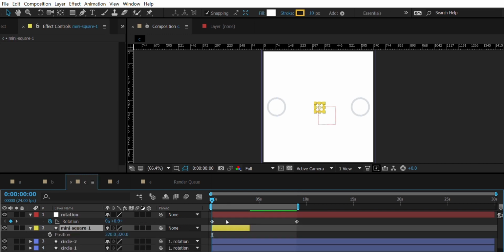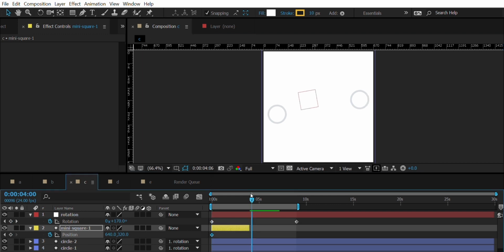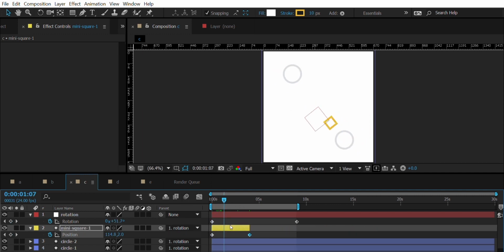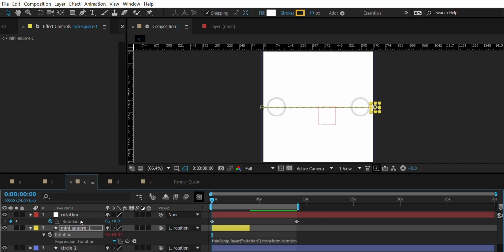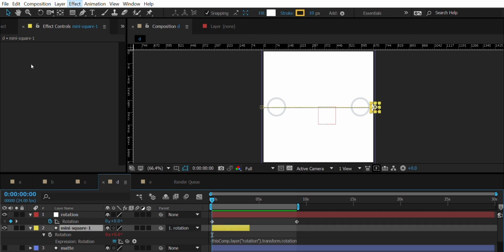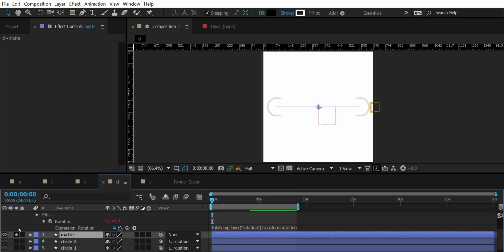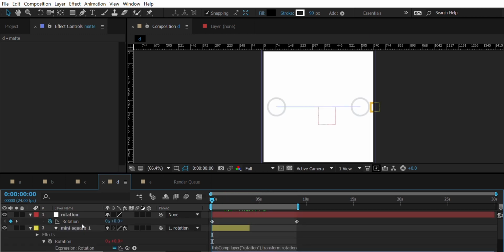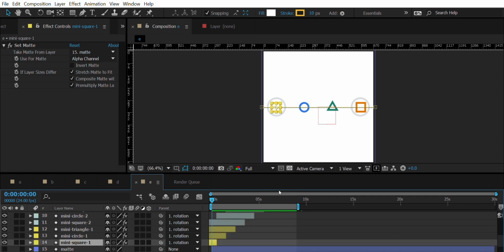Create a seamless repeat animation in After Effects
Motion illustrator Iain Acton shows you how to work with null layers to create a looping animation of basic shapes